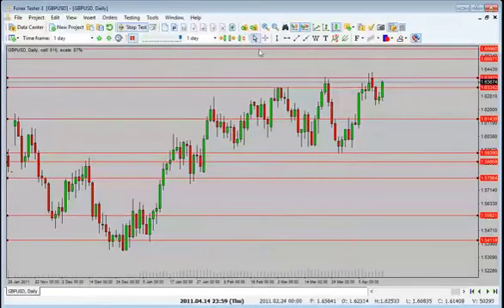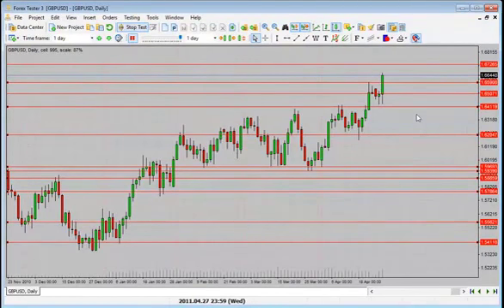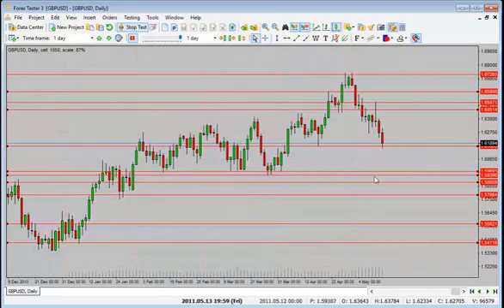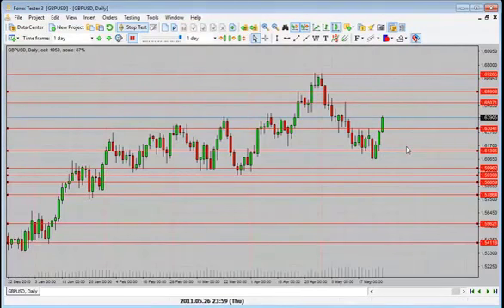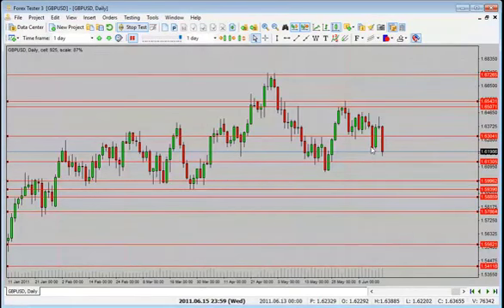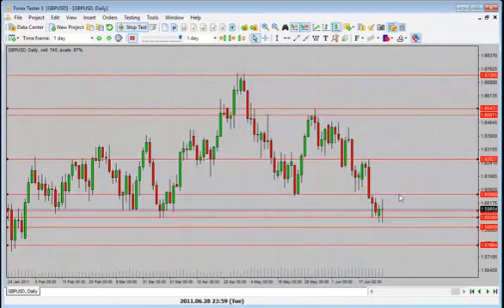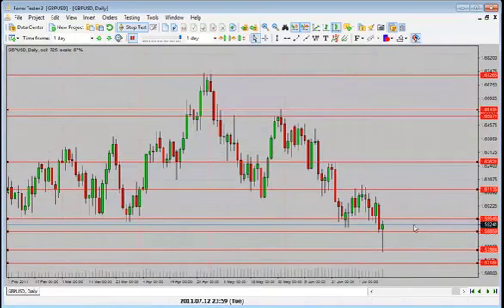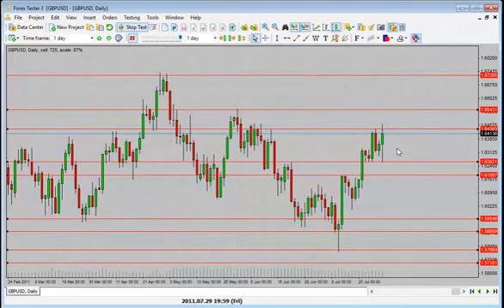Back-Testing Jam Session: Forex Trading Strategy